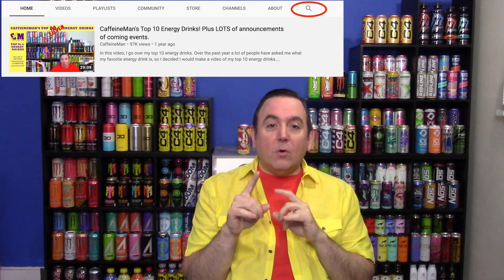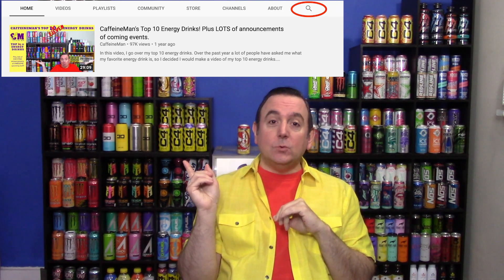GFuel Sour Power Energy Drink Can Review; GNC Exclusive GFuel Energy Drink, the Sour Power Can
In this video we are going over the new GFuel Sour Power, another GNC Exclusive. GNC has 4 of the GFuel flavors, 3 of which are exclusive to them. The GFuel Divine Peach, Miami Nights and Sour Power.

TIMESTAMPS:
0:00 - Intro
1:10 - What is Sour Power?
2:30 - Nootropic energy drinks
3:02 - GFuel Sour Power Can
4:00 - Sniff test and review

Zero Pack Sugar Free Drinks Box Program

If you like this video on GFuel Sour Power, feel free to hit the like button and if you want to stay informed on all things caffeine related, hit the subscribe button.